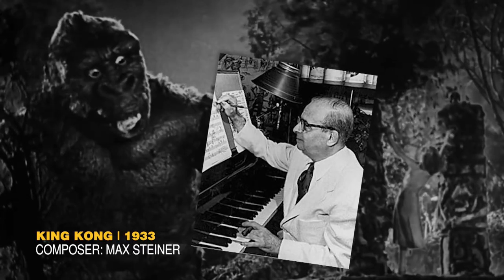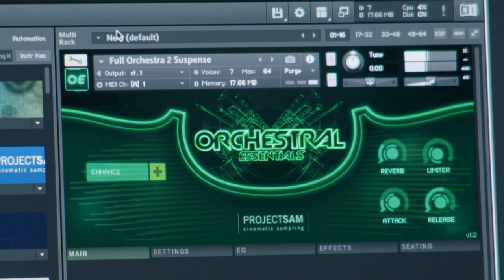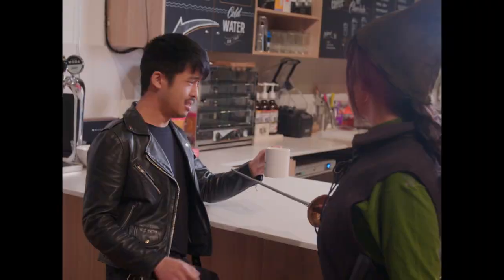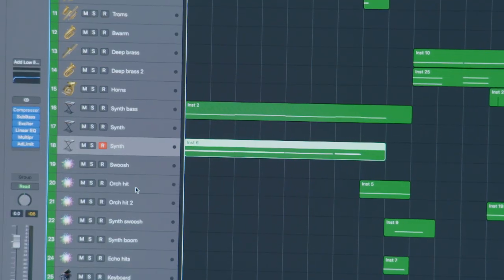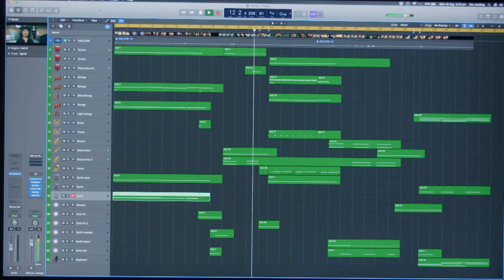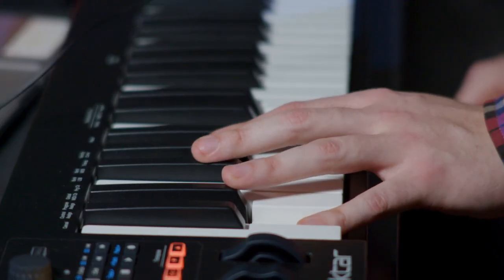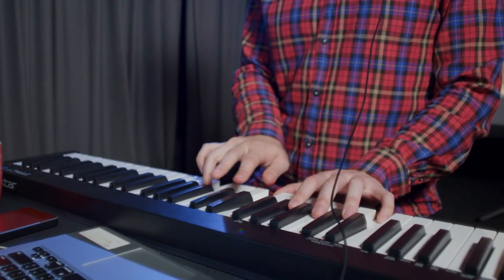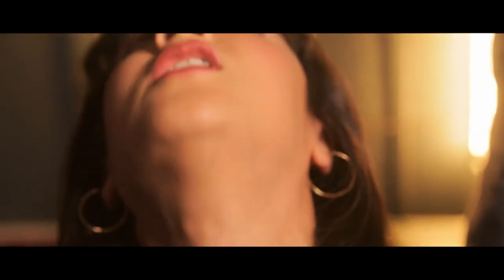How do you score a film? | What is Music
Wondered how film scores evolved over time? From silent era to the modern blockbuster, Dan composes five scores for five film scenes starring Linda.

GEAR THAT DAN USED
Logic DAW
Kontact - Cinematic Studio Strings, Cinematic Studio Solo Strings, Native Instruments Symphony Series Brass Ensemble, and Project Sam's Orchestral Essentials.

ABOUT
What Is Music is a weekly, 15-part deep dive into how music works and how it works on us.